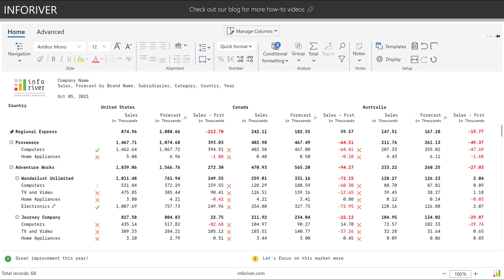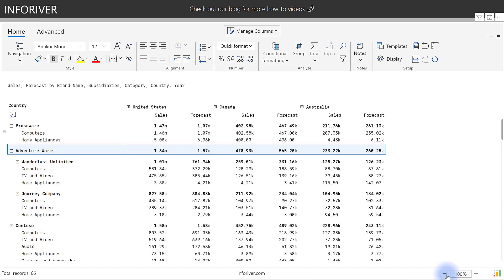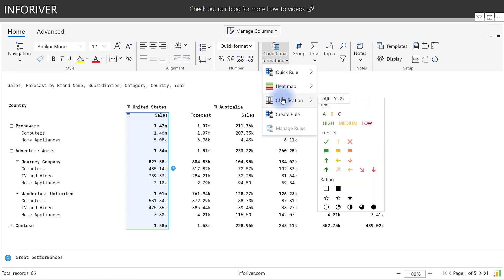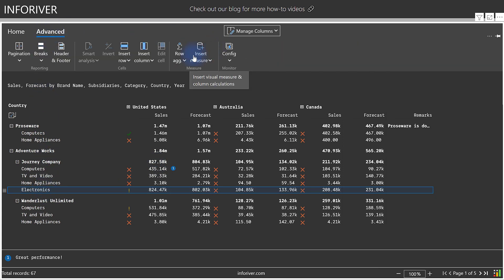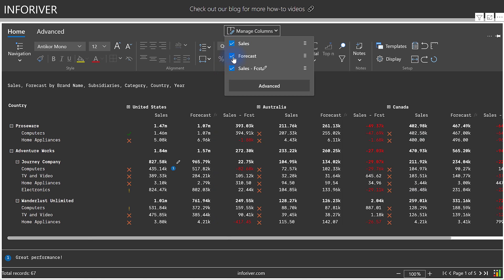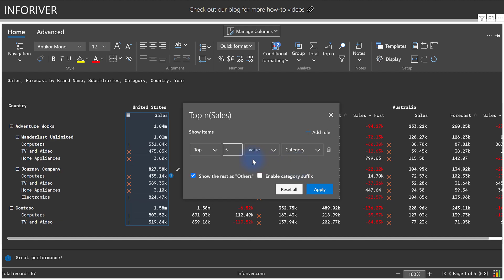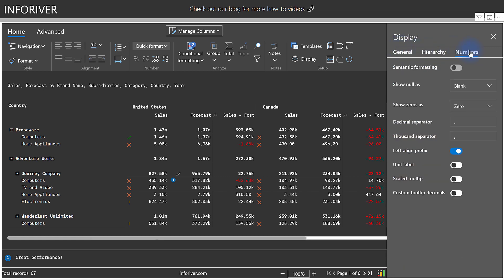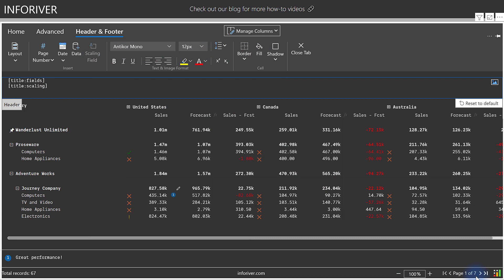Inforiver Professional Edition - Fastest way to build reports in Power BI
Inforiver delivers the fastest way to build reports in Microsoft Power BI. In this video, learn how Inforiver's Professional Edition - an intelligent analytical & reporting solution, caters to all financial and management reporting needs of all businesses.

**ABOUT INFORIVER**

Inforiver delivers the best of both worlds – spreadsheets & standardized BI reporting and visualizations – through a low-code / no-code architecture in Power BI.  With Inforiver, you can:

• Leverage 1-click IBCS-compliant in-cell visualizations (bullet, waterfall,
   variance, sparkline/column, stacked, bar, lollipop)

**INFORIVER EDITIONS**

Inforiver is available in four editions:
1. Professional Edition – Experience the power, familiarity, and flexibility of spreadsheets for pivot analysis, formatted reports, and financial statements.
2. Standard Edition – The fastest way to deliver IBCS-compliant 1-click, in-cell table / matrix visualizations
3. Premium Edition – Everything available in Standard and Professional Editions, along with enhanced reporting & analysis capabilities
4. Enterprise Edition – The complete edition that includes secure collaboration, scheduling and governance.

All of the above editions include Inforiver charts.

**ADDITIONAL INFORMATION**